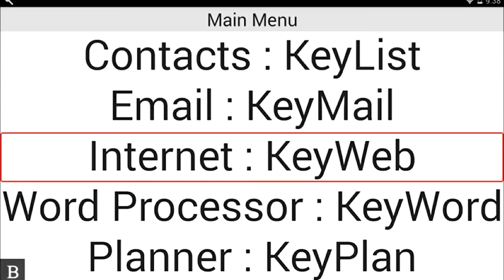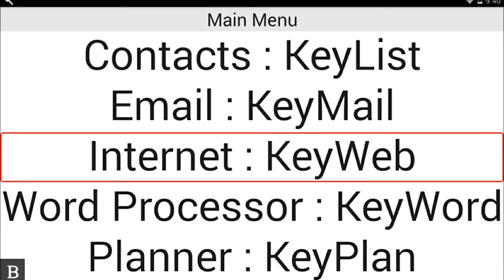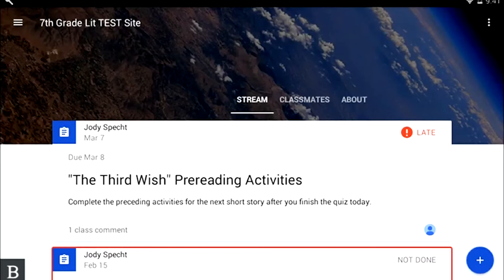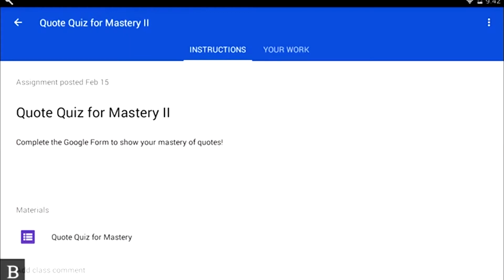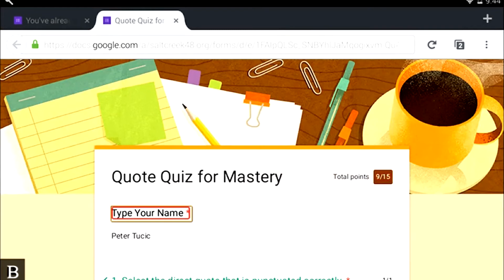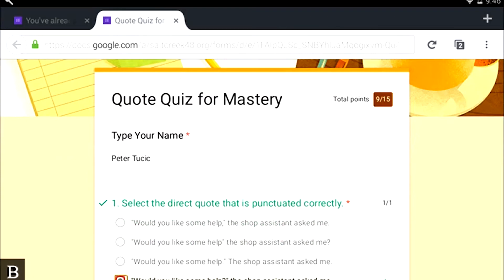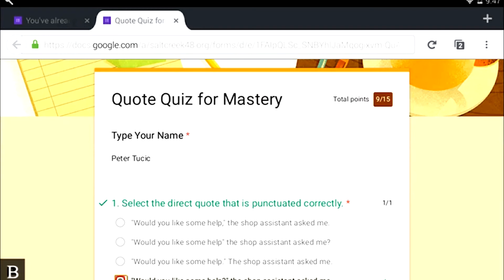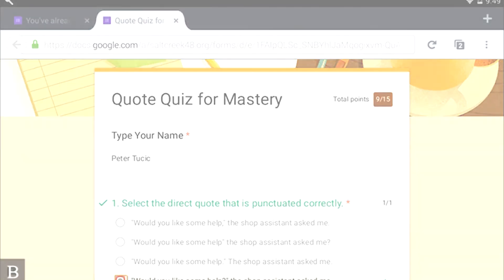BrailleNote touch Google classroom snapshot 2: Filling out Google forms in classroom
-Filling out Google forms in Classroom with BrailleNote Touch